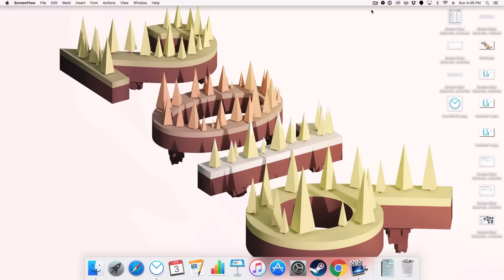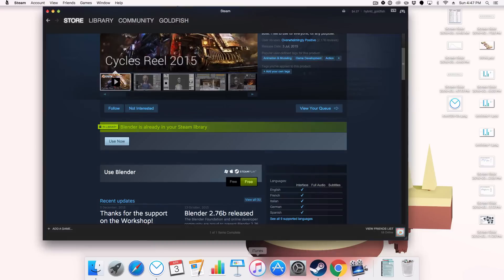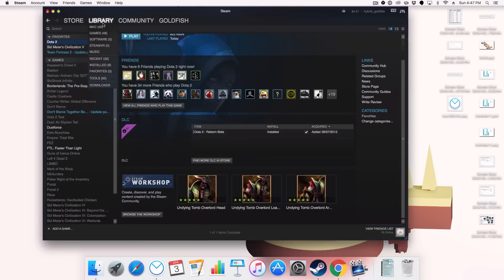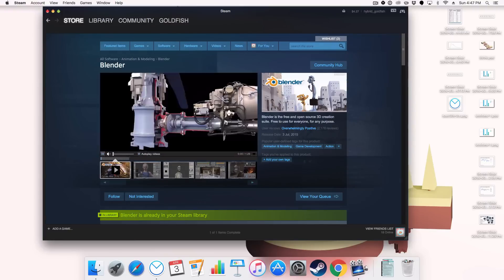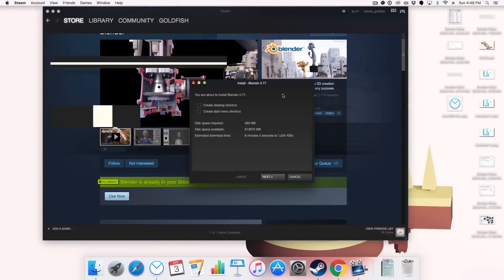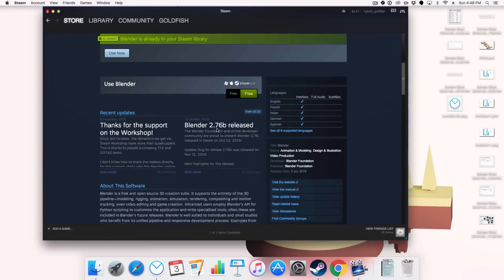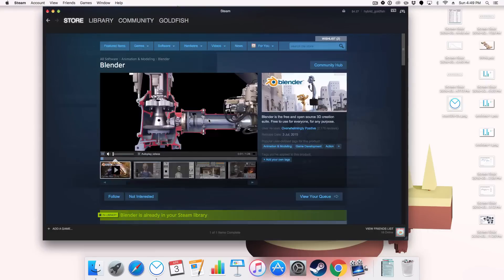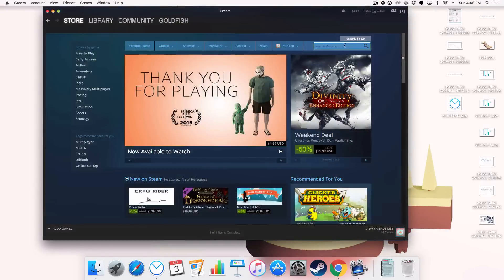Tutorial: Install Blender via Steam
Hello and welcome, to a brand new video. In this video I will go over how to install Blender via Steam. With this way, Blender will be constantly updated without you having to access the website.

-Manuel Graphics